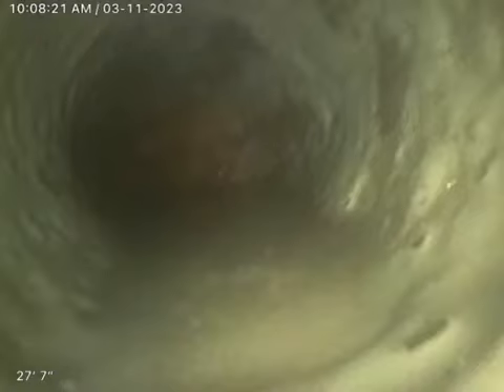3351 NE 17th Ave, Kitchen line